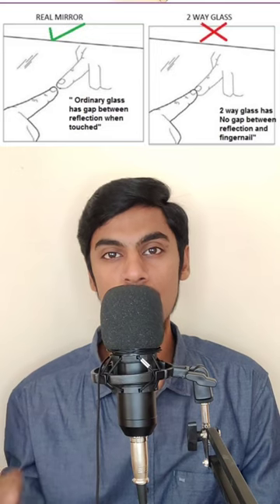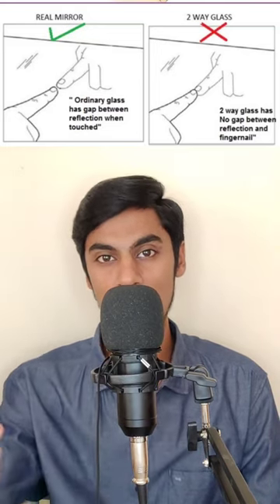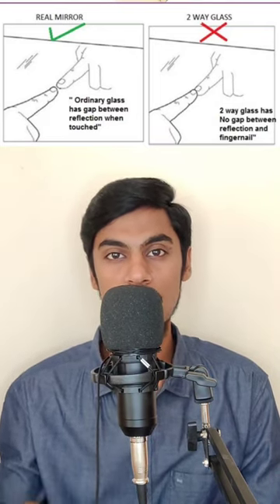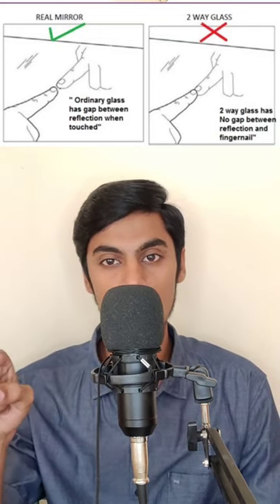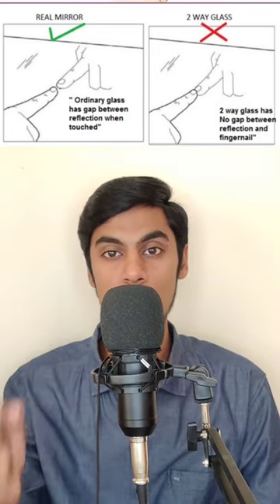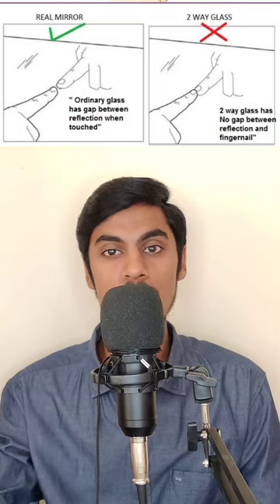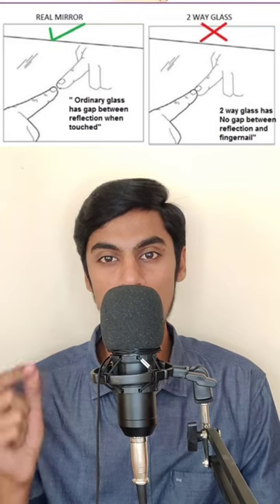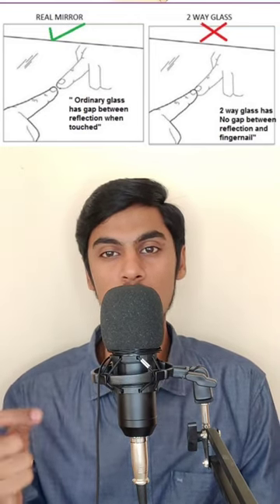Be safe while dressing in trial room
share the video to your friends and families my dear friends 🙏🙏